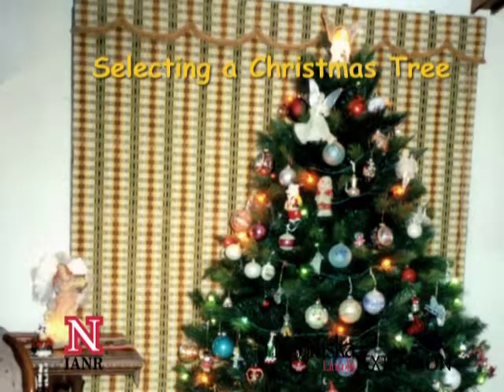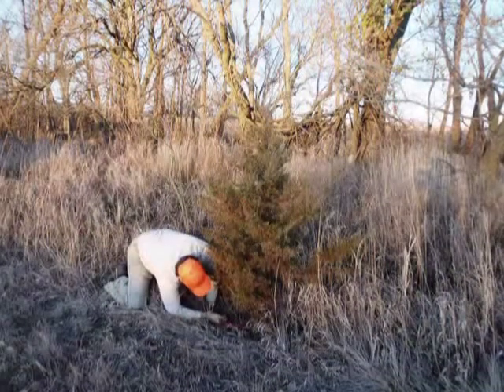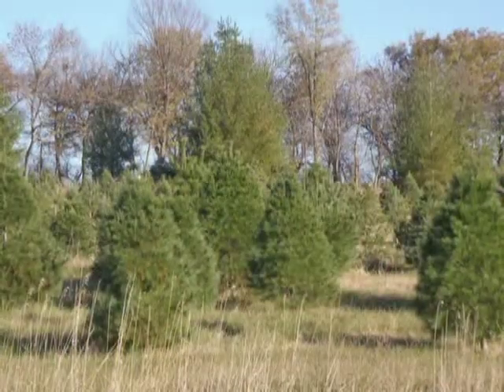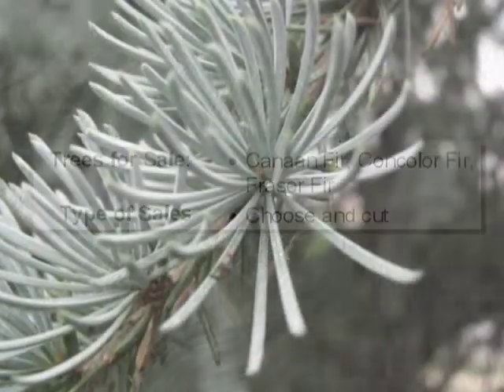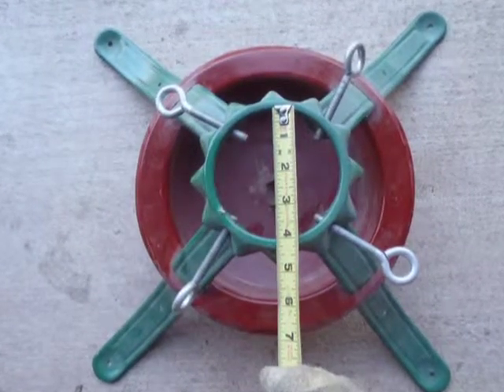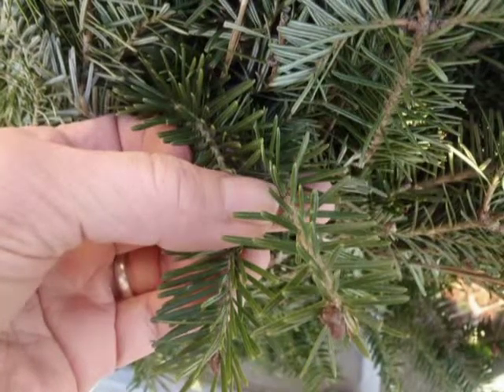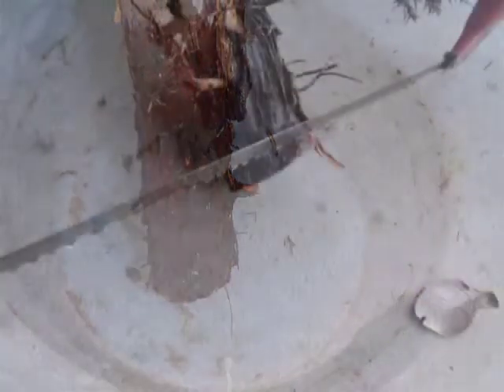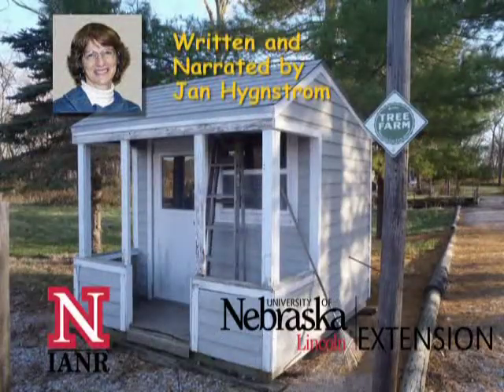NEChristmasTree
Real tree or artificial tree for the holidays? In Nebraska, you can support the local economy by purchasing a tree from a local Christmas tree farm. Learn how to select a tree and keep it fresh.